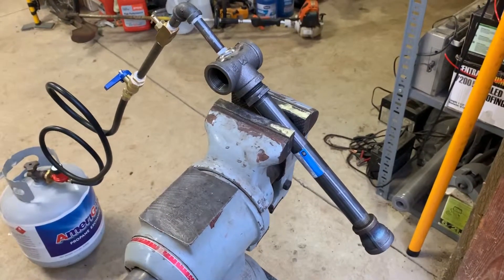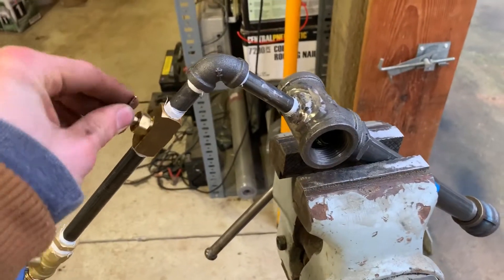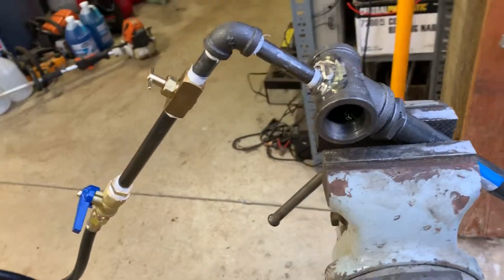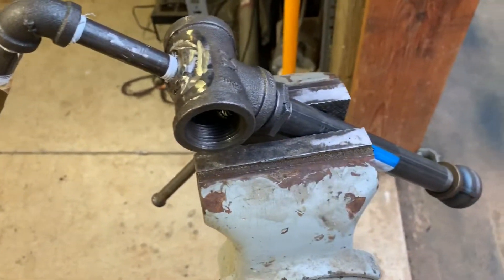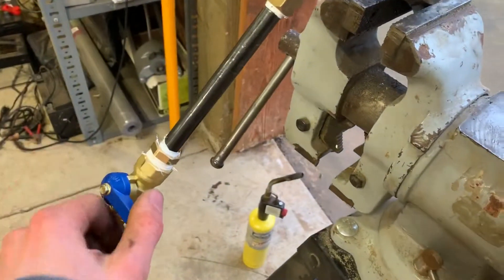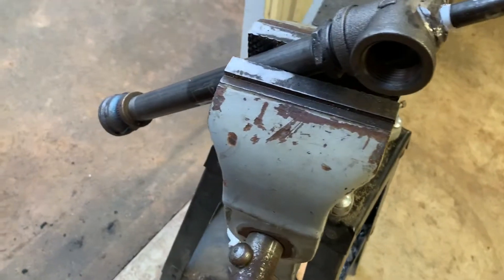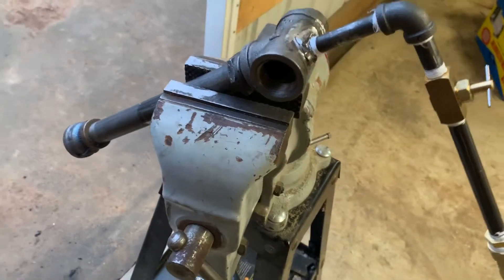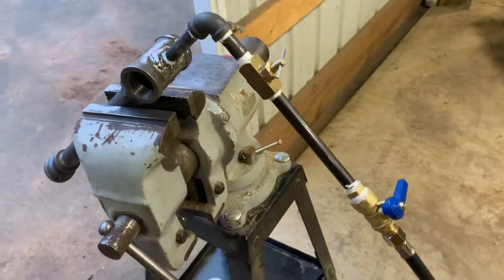Venturi Propane Forge Burner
Testing a homemade propane forge burner.